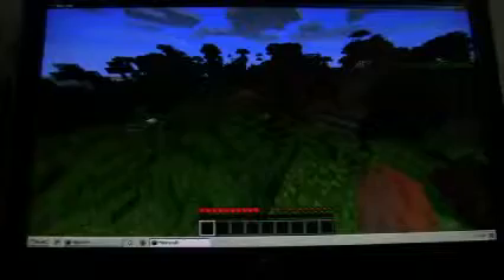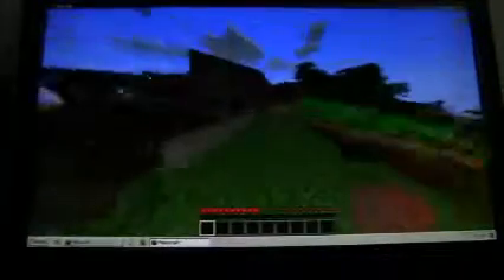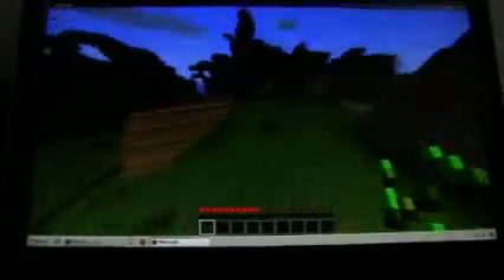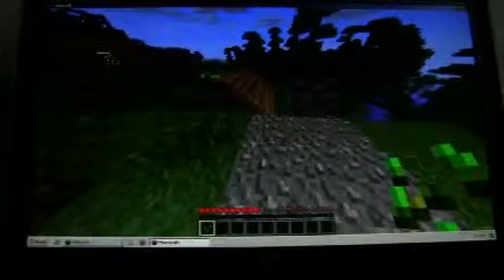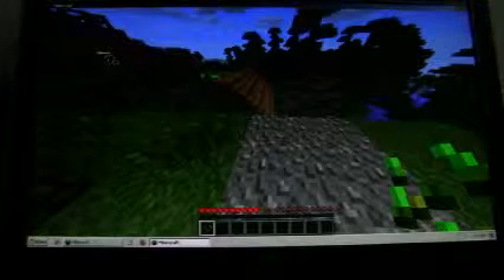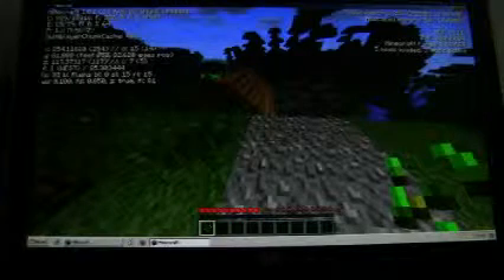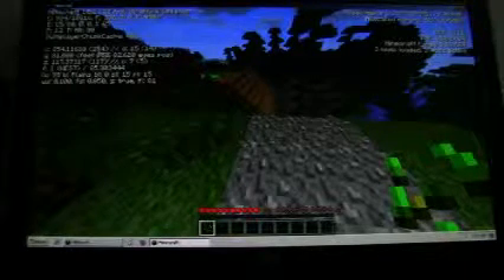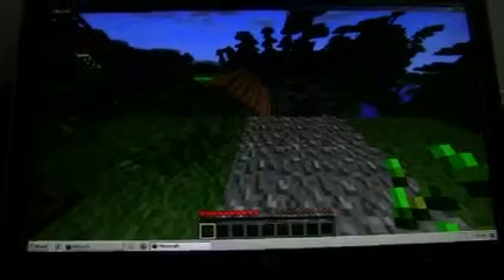MInecraft Village with pyramid: A Seed With An Awsome Village and Pyramid Minecraft #5